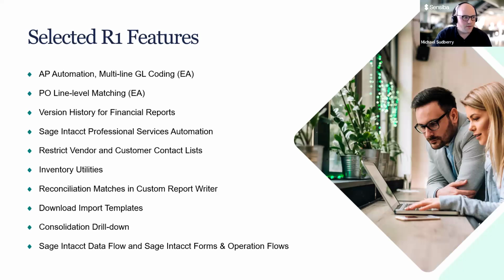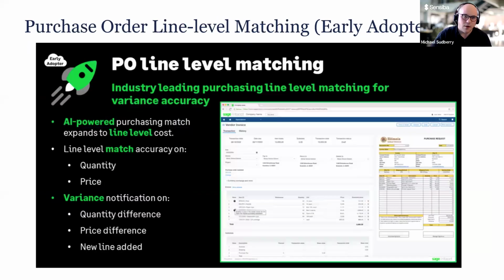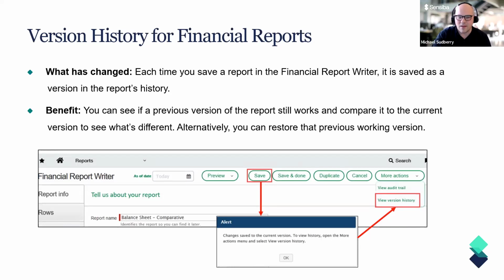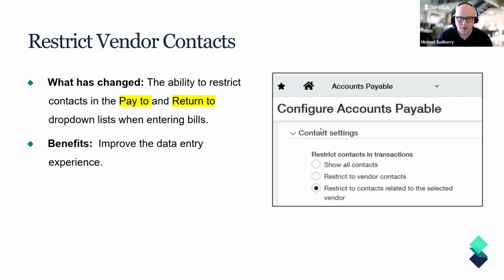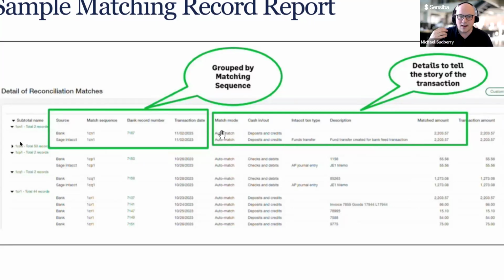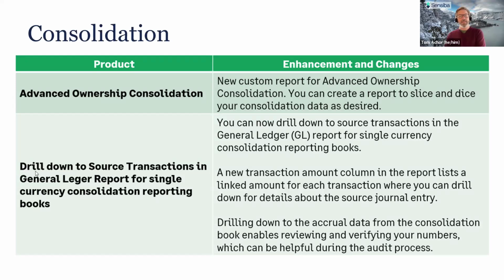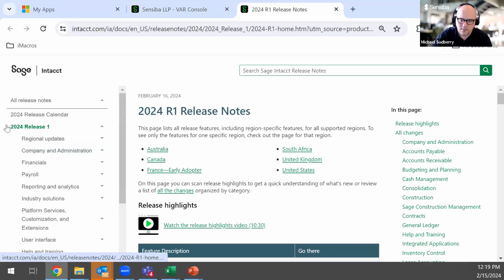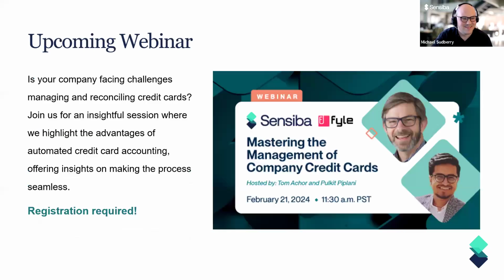Sage Intacct Quarterly Release: R1 2024 Preview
Sage Intacct’s 2024 R1 release is right around the corner! Get an early look at some of the newest features included in this release.

In this webinar, we cover the following features:

AP Automation, Multi-line GL Coding (EA)
PO Line-level Matching (EA)
Version History for Financial Reports
Sage Intacct Professional Services Automation
Restrict Vendor and Customer Contact Lists
Inventory Utilities
Reconciliation Matches in Custom Report Writer
Download Import Templates
Consolidation Drill-down
Sage Intacct Data Flow and Sage Intacct Forms & Operation Flows

SERVICES FOR GROWING ORGANIZATIONS:
   🔹 Consulting
   🔹 Risk Assurance
   🔹 Sustainability
   🔹 Tax
   🔹 Technology

INDUSTRIES WE SERVE:
   🔹 Agribusiness
   🔹 Construction
   🔹 Manufacturing and Distribution
   🔹 Real Estate
   🔹 Restaurant and Hospitality
   🔹 Technology
   🔹 Venture Capital